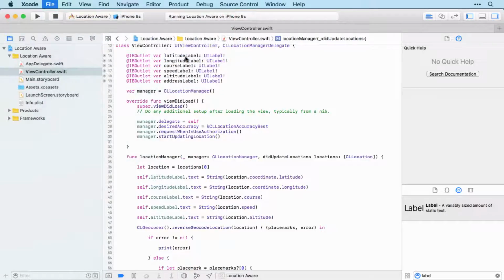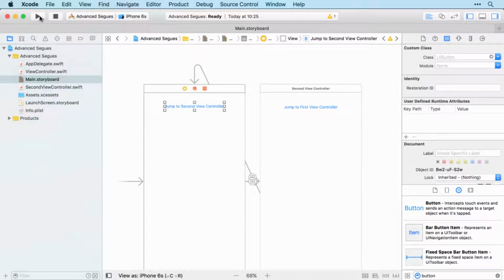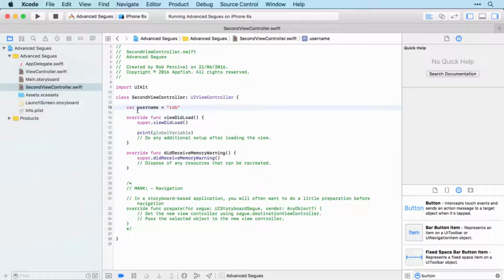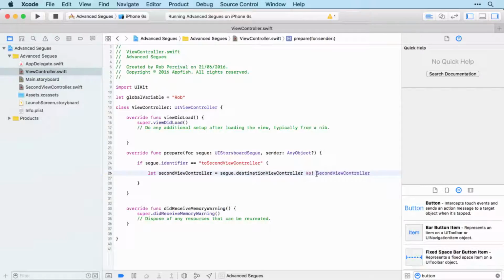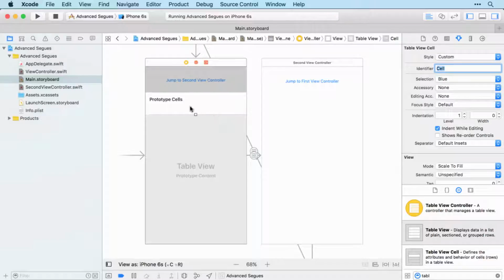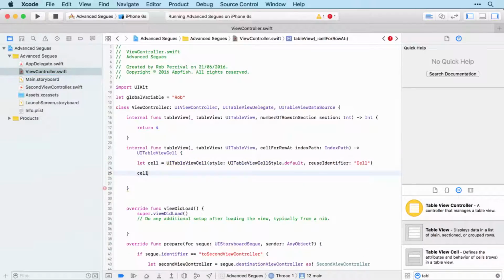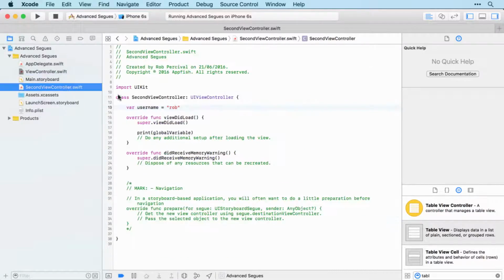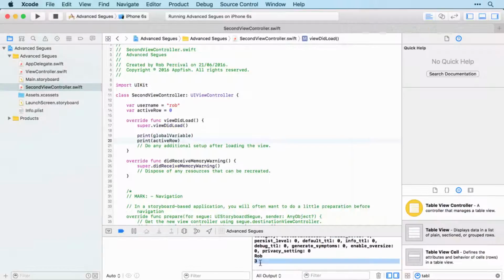apple 084 Advanced Segues